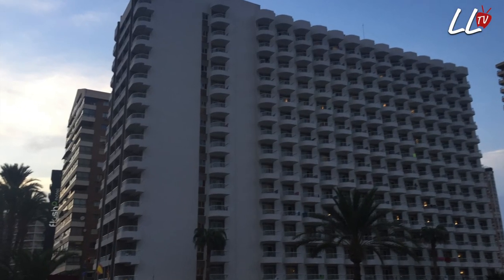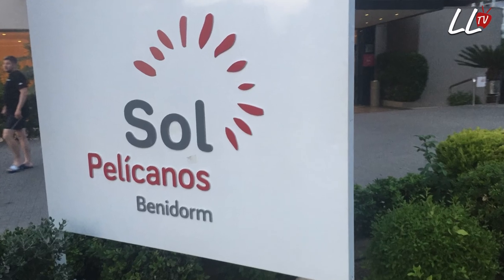Solana Hotel Walkabout - Benidorm TV Series (Behind the Scenes)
Poolside glimpse of the Solana (Sol Pelicanos Hotel) from ITV's Benidorm TV series.  See the famous walkup bar used by Mateo and Lesley and the swim up bar famous for trapping Kate as a floating poo moved towards her.  See where the Garvey's lounged about and generally get an idea of the location in general.